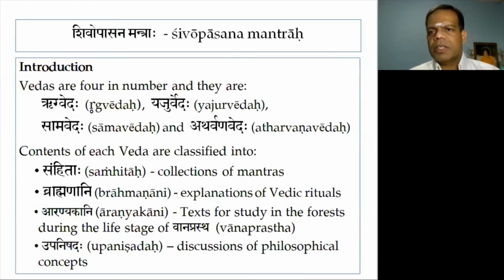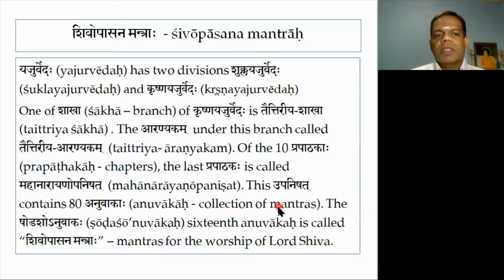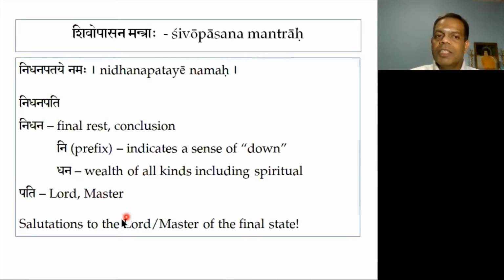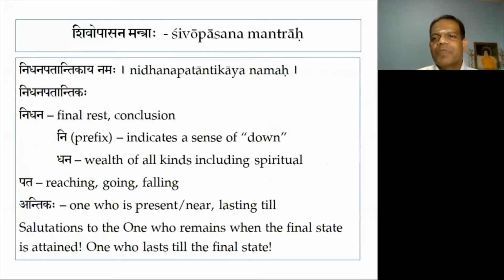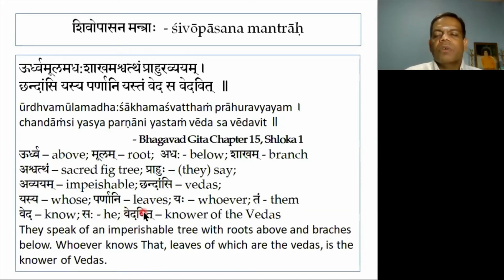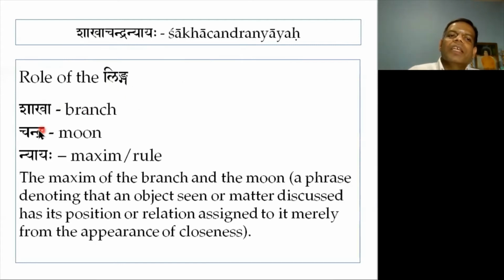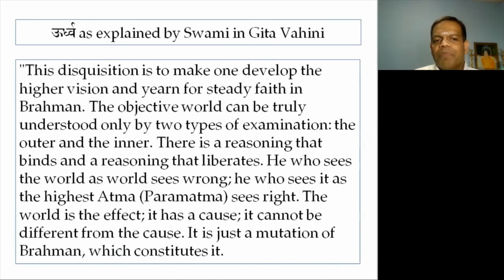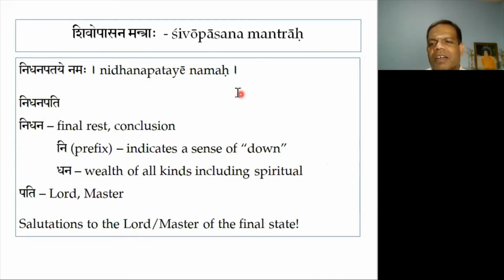Sanskrit Class 2022 03 19 Session 43